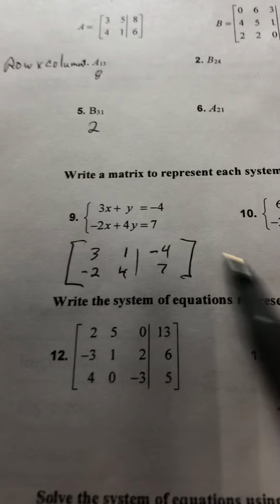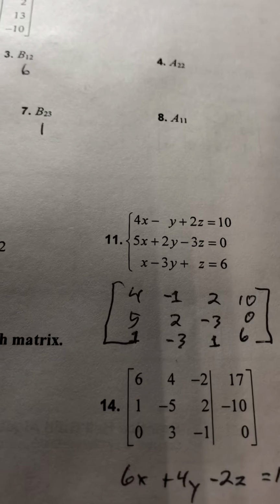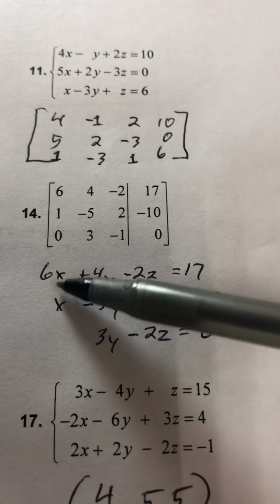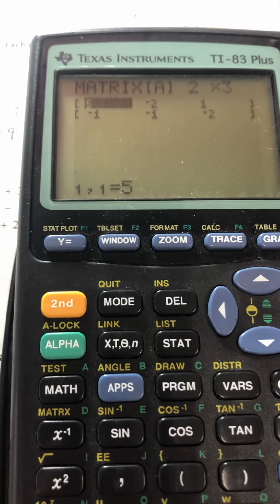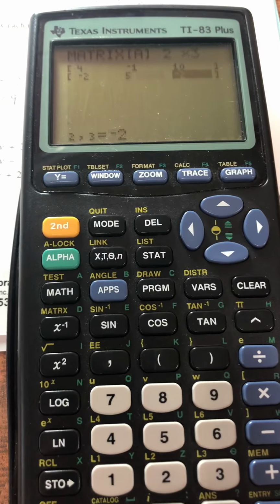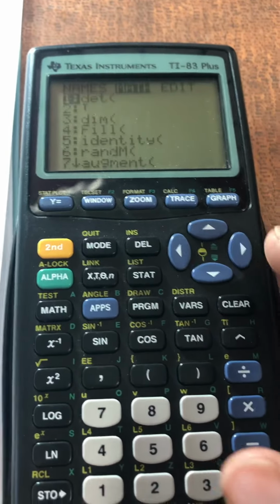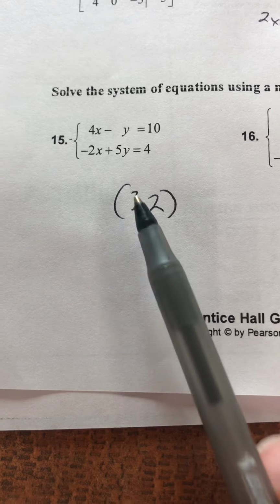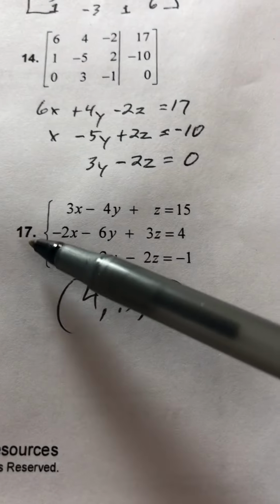February 9, 2021